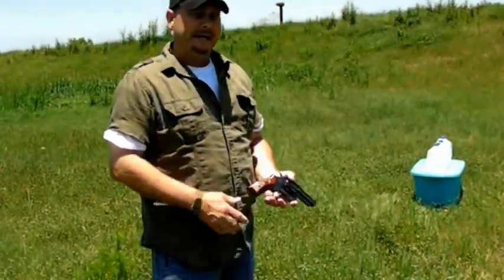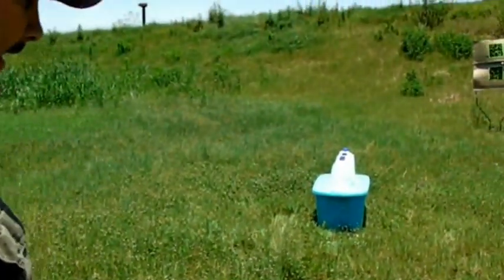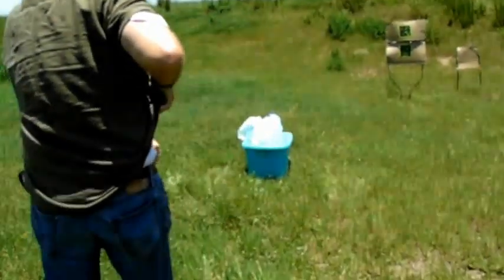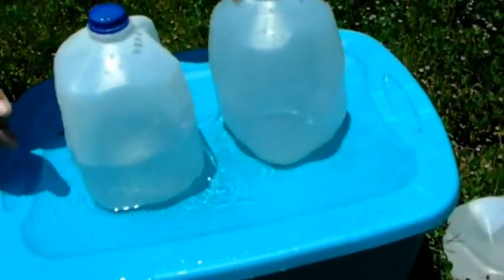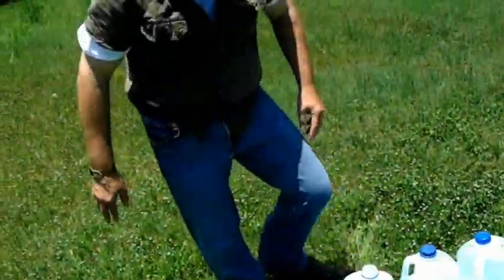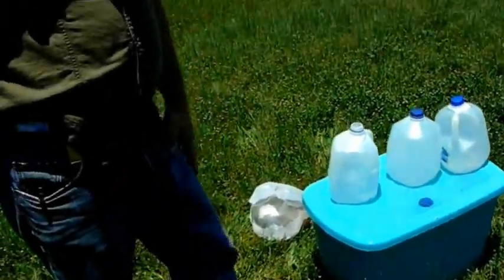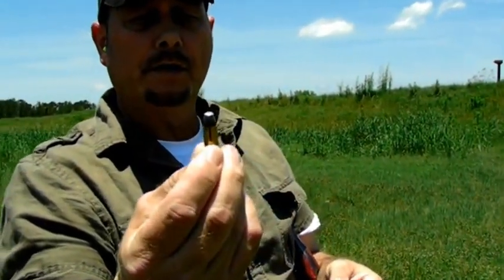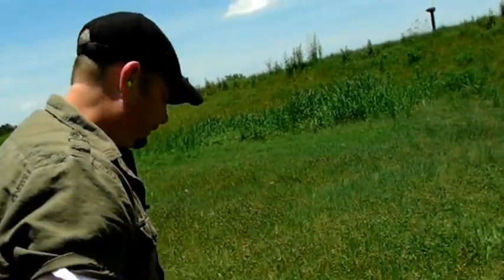357 Magnum 110 gr Winchester screw in Hollow point load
I was wondering one day that if the 110 grain 357 magnum suffered from under penetration and fragmented, what would happen if I filled the soft lead cavity by simply screwing in a screw into the tip. The result was a load that weighed 118 grains with a slightly rounded nose stainless steel tip but with soft lead under it and then the copper jacket below that. This is a very interesting load because it is 118 gr travels at 1280 fps and penetrates much much better. Essentially it becomes a type of bonded bullet that delays fragmentation until it reaches deep into tissue.